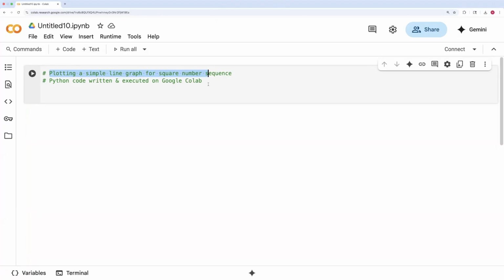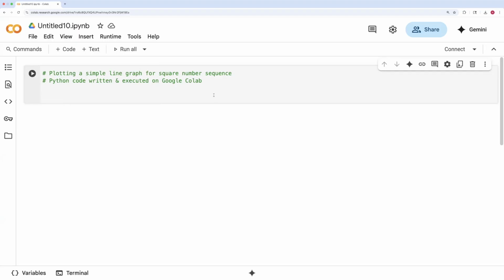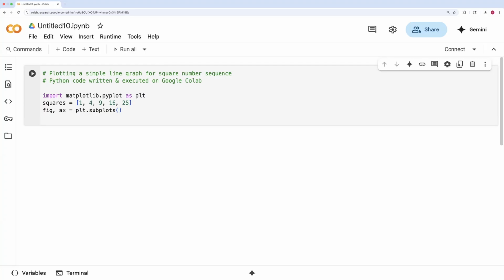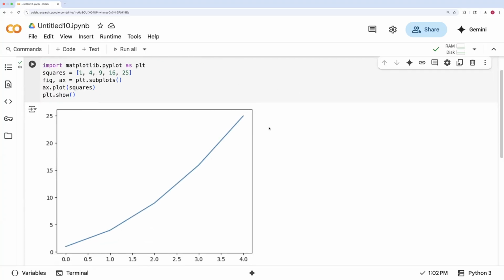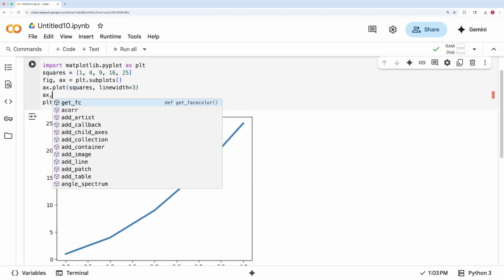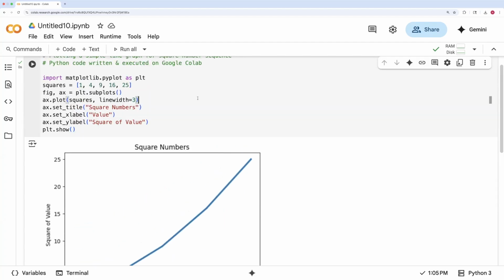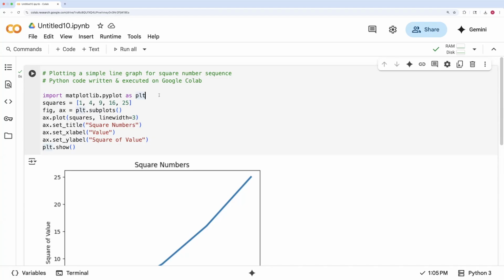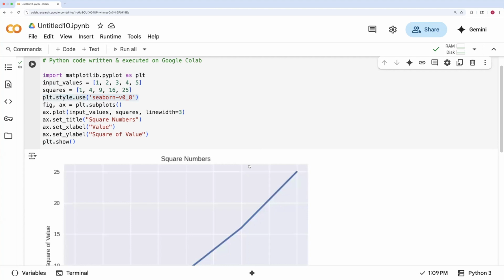Python | Data Analysis | Matplotlib.Pyplot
* Hello everyone, welcome back, in this video, I am explaining to plot a simple line graph for square number sequence (via import matplotlib.pyplot) !
* import matplotlib.pyplot as plt # import pyplot module using alias plt
* input_values = [1, 2, 3, 4, 5] # list with five input values, first data of x-coordinate is 0.0 in graph, which should be 1.0
* squares = [1, 4, 9, 16, 25] # create a list called squares to hold data
* plt.style.use (‘seaborn-v0_8’) # the built-in seaborn style, Matplotlib has a number of predefined styles available, they are good starting settings for background colors, gridlines, line widths, fonts, font sizes, and more, this make visualizations appealing without requiring much customization, style available as plt.style.available, add one line code before generating the plot
* fig, ax = plt.subplots ( ) # calling subplots ( ) function to generate one/more plots in same figure, variable “fig” represents entire figure/plots collection that are generated, variable “ax” represents a single point in figure & is most used all the time
* ax.plot (squares, linewidth=3) # use plot ( ) method to plot the data given, linewidth is the optional parameter controls thickness of the line that plot ( ) generates
* ax.plot (input_values, squares, linewidth=3) # plot ( ) method is now provided with input values along with squares and linewidth, override default behavior by giving plot ( ) the input values (as another list named input_values)
* ax.set_title ("Square Numbers") # the set_title ( ) method sets the chart title
* ax.set_title ("Square Numbers", fontsize=24) # the parameter fontsize control the text size on the chart
* ax.set_xlabel (“Value”) # the set_xlabel ( ) method allows us to set a title for x-axis
* ax.set_ylabel ("Square of Value") # the set_ylabel ( ) method allows us to set a title for y-axis
* plt.show ( ) # function plt.show ( ) opens Matplotlib's viewer & displays the plot

* Video recorded on: Zoom, Video edited on: iMovie version 10.3.5 (at iMac)